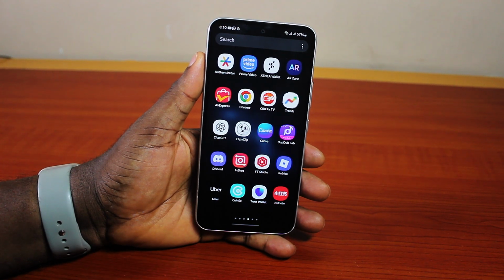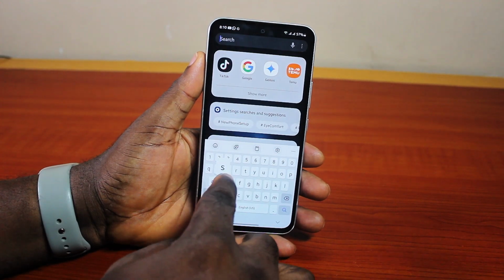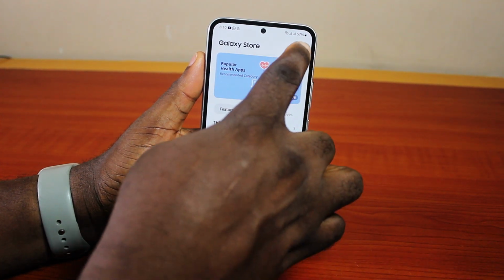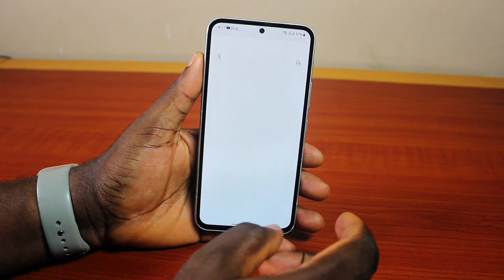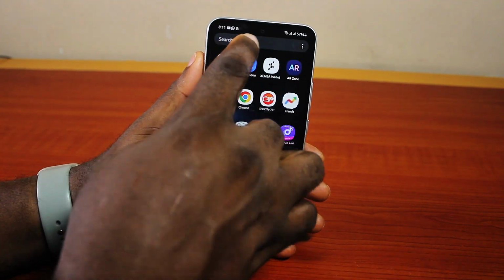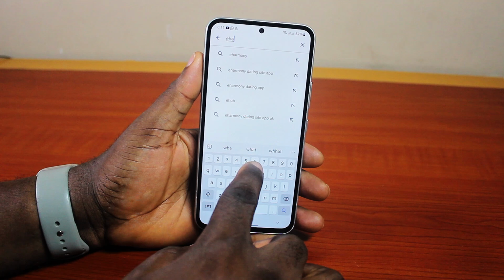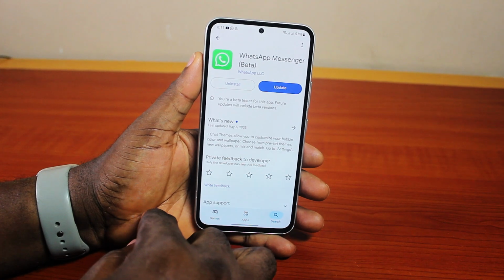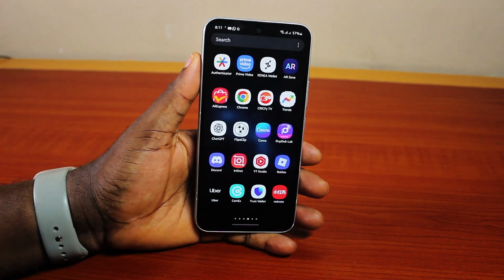How to Download and Install Apps on Samsung Phones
You will learn how to download and install apps on Samsung phones in this tutorial.

Cheap iPhone
Cheap Samsung Phone
Cheap Apple Watch
Cheap Digital Camera
Cheap YouTube Microphone
Cheap MicroSD Card